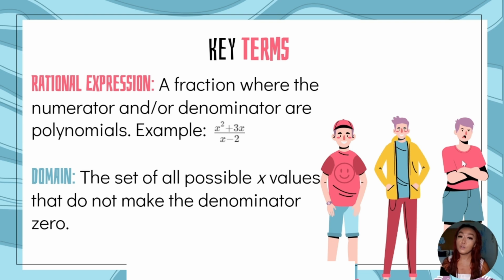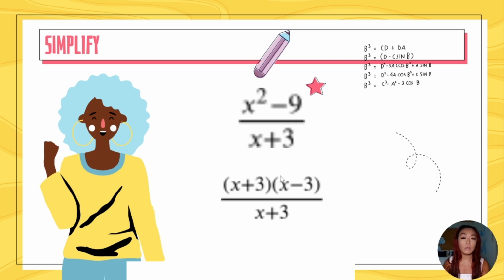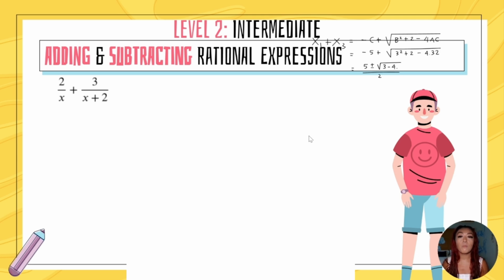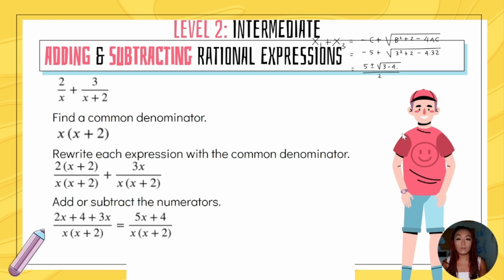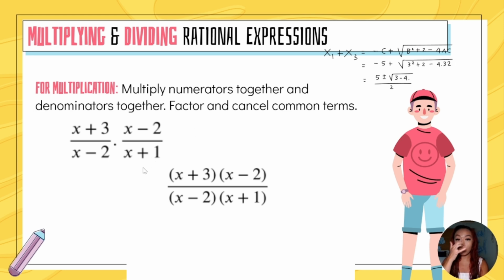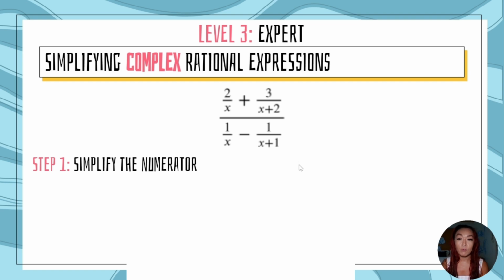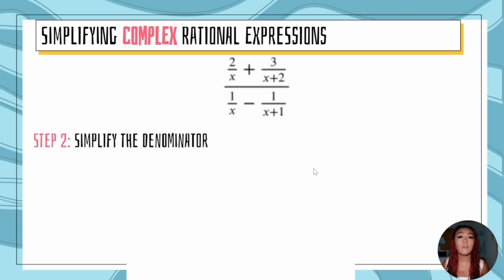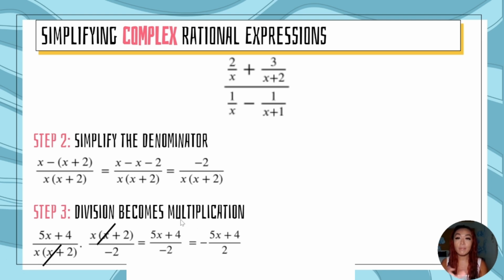Operations with Rational Expressions Made Easy! | SAT Math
Rational expressions don’t have to be a headache! In this lesson, I break down how to add, subtract, multiply, and divide rational expressions so you can crush these questions on the SAT! 💪📊

📌 In This Video:
✔ Simplifying rational expressions step by step
✔ SAT-style problems & strategies

🔥 Follow me for more math hacks & SAT prep tips!